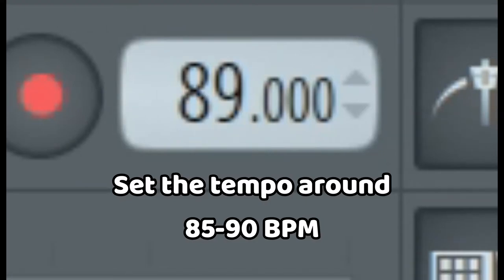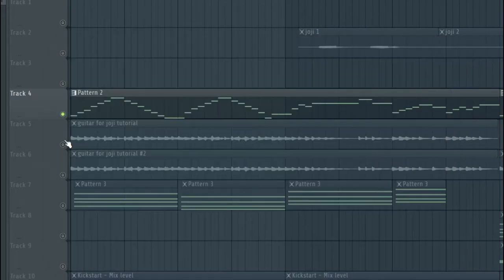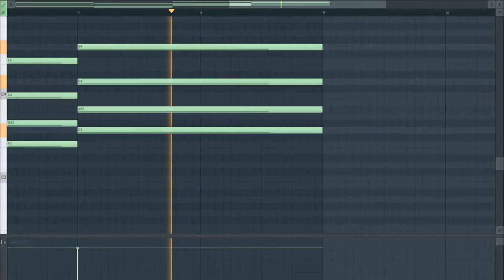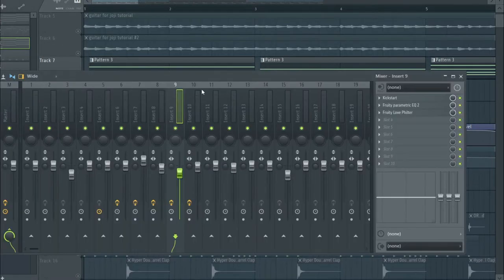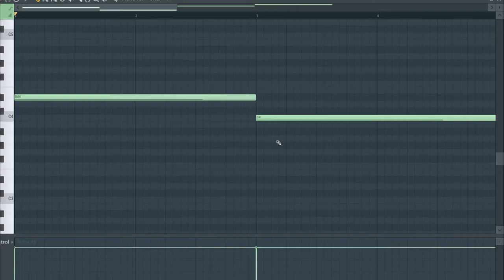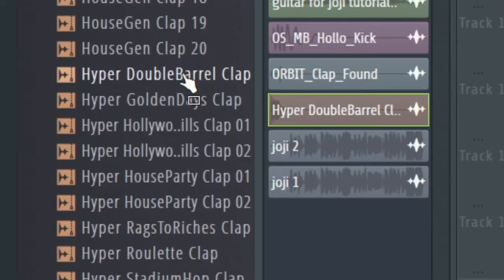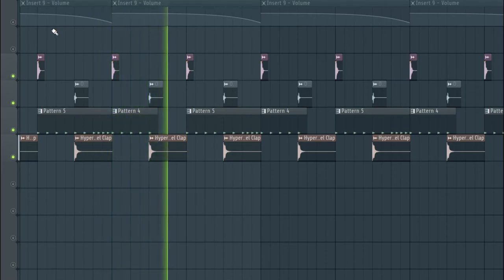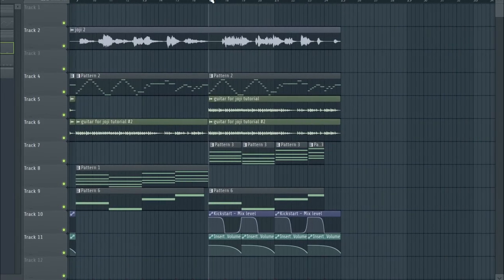How to Make R&B / POP MUSIC (FL Studio 20) [like Joji, Khalid]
Hello everybody! I'm Busha, and welcome back to another FL Studio tutorial video!

Today I remade 'Slow Dancing In The Dark' by Joji and went in-depth on how the track was made and structured.